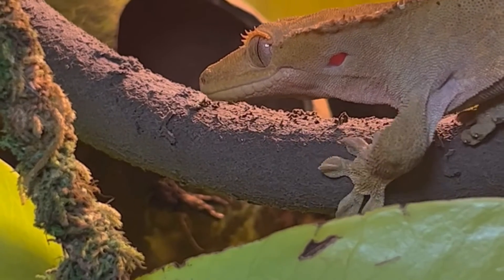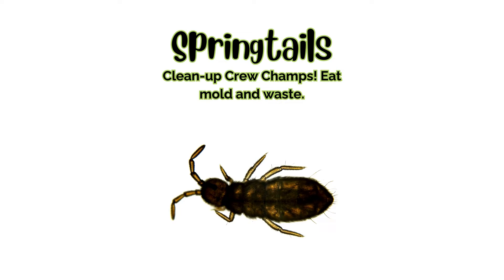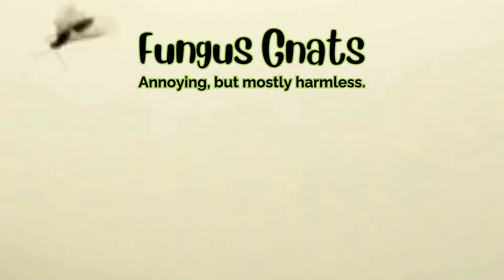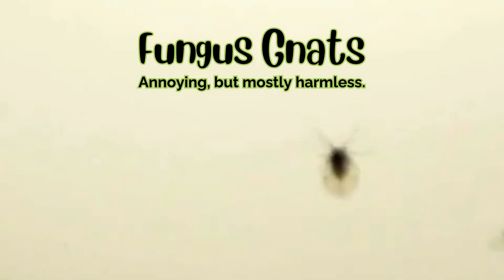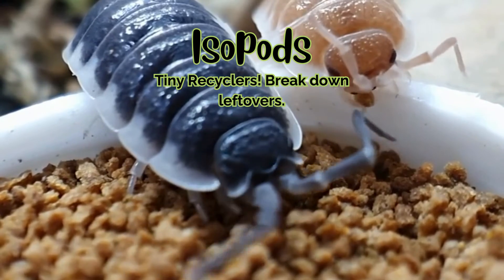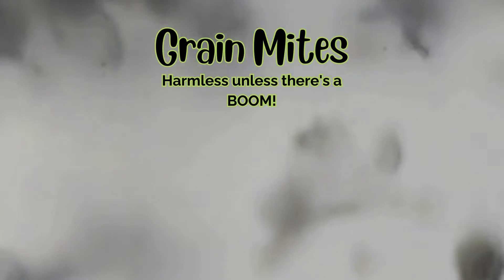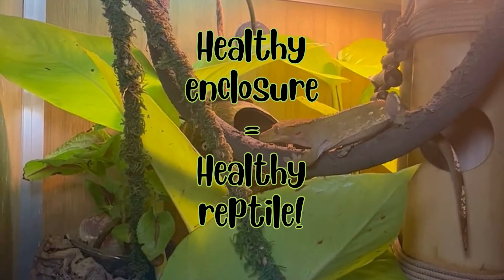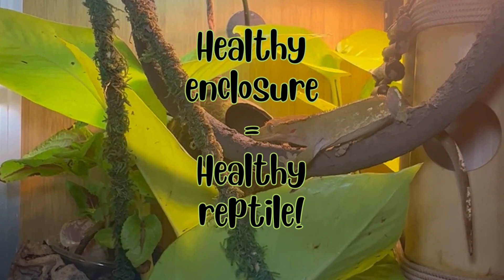Tiny Roommates! The Bugs You Might Find in Your Reptile Tank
Ever noticed tiny critters in your reptile enclosure? Some are helpful, some are harmful!  Learn to identify common enclosure pests, from beneficial springtails to those pesky fungus gnats. We'll cover what they are, how they get in, and how to manage them for a healthy, balanced setup.

If you found this guide helpful, don't forget to give it a thumbs up, subscribe to our channel, and hit the notification bell to stay updated with more content on creating the perfect habitat for your reptilian friend.

Have questions or want to share your own experiences? We love hearing from our reptile-loving community.